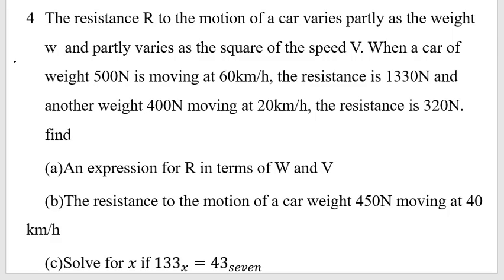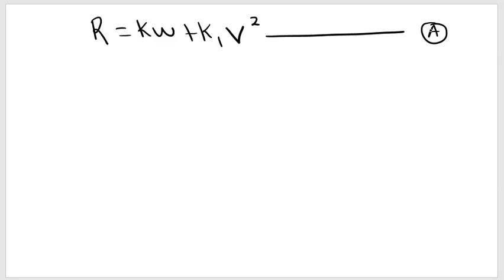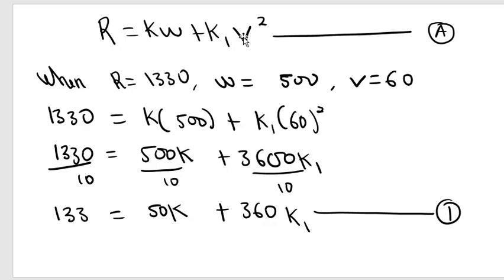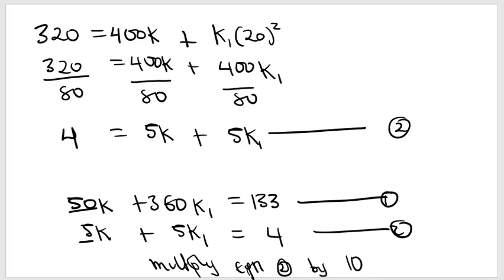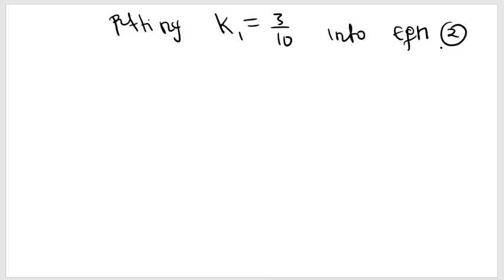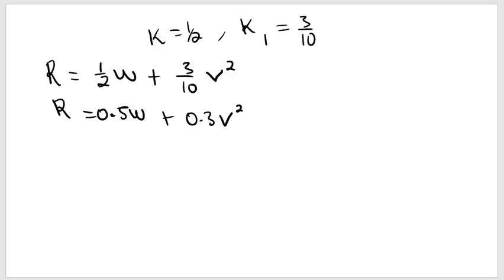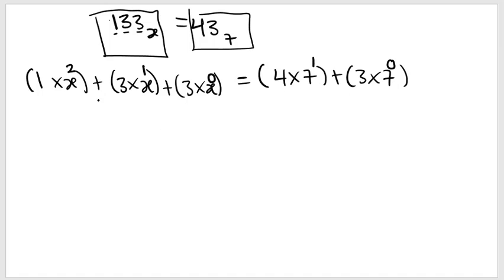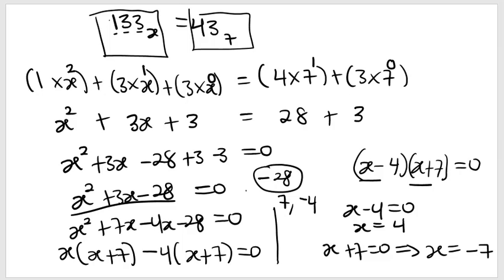HOLYCO EXAMS JULY 2020 SHS 2 Q4 CORE MATHS